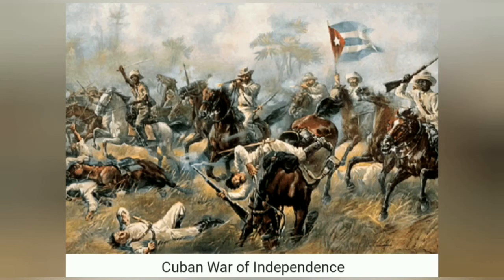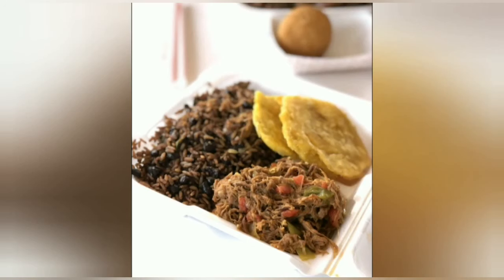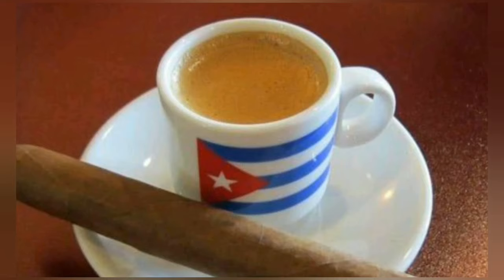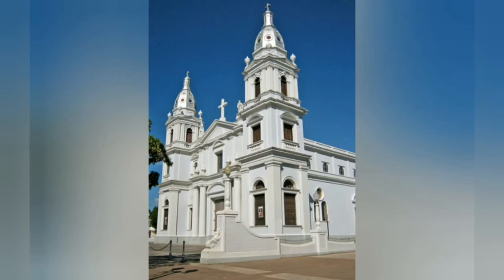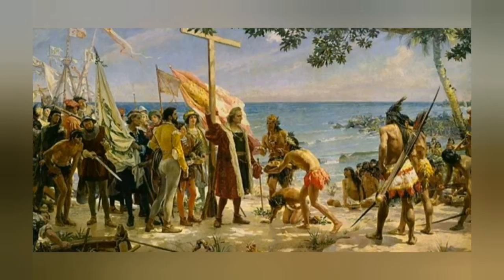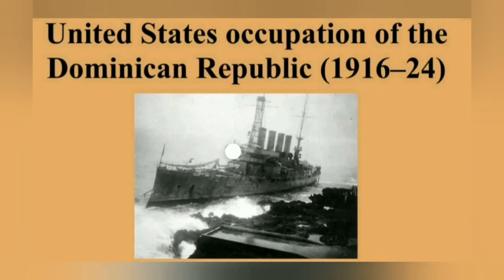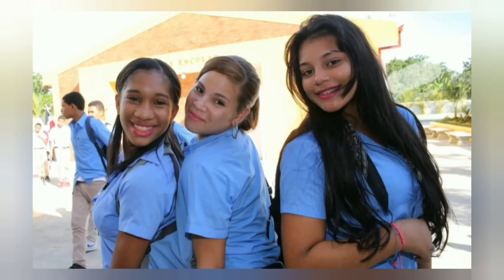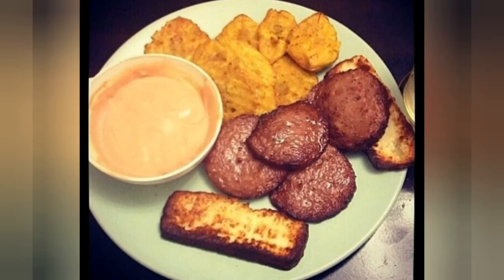The Spanish Caribbean Trifecta- Cuba, Dominican Republic, Puerto Rico | History & Culture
Conéctate conmigo! Get to know me better 😉